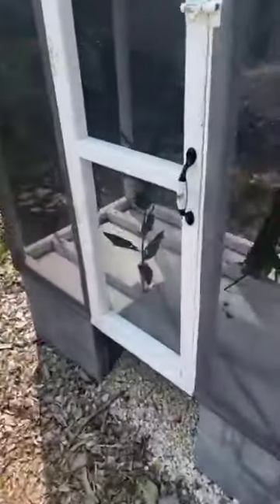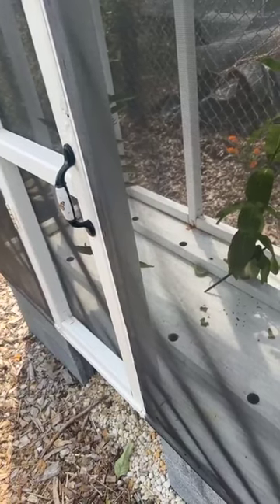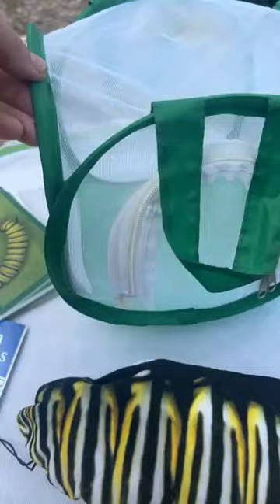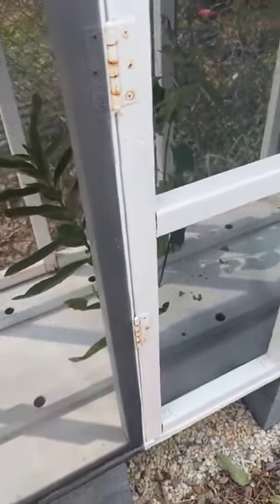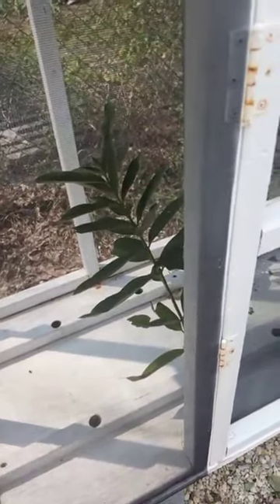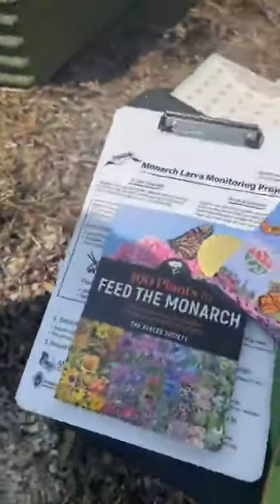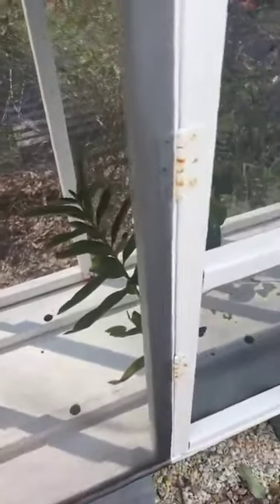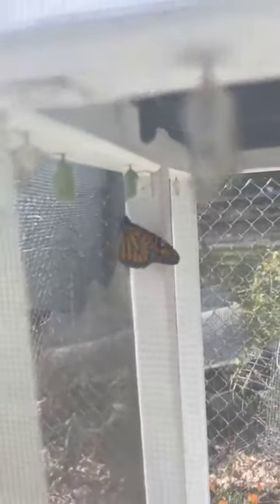Hope & Wildflowers | Monarch Rescue Hut | Oldtown Maryland – OE, Milkweed, and Education - How To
In this video, we share an inside look at our Monarch Rescue Hut here in Oldtown, Maryland. We cover a few important topics to help both nature lovers and educators:
 • How and why we rescue monarch butterflies
 • Understanding OE (Ophryocystis elektroscirrha) and how to handle it
 • Safe handling practices for monarchs
 • When and how to plant milkweed and butterflyweed for monarch conservation
 • Tips for teachers and educators interested in bringing monarch education into the classroom

If you’re passionate about pollinators, conservation, or hands-on learning, this video is for you.

Have questions about monarchs, OE, milkweed, or butterflyweed? Drop them in the comments below and we’ll do our best to answer.